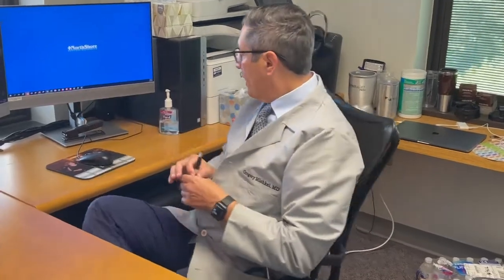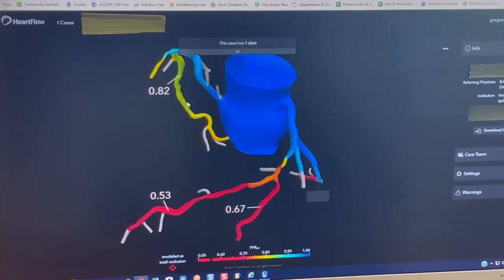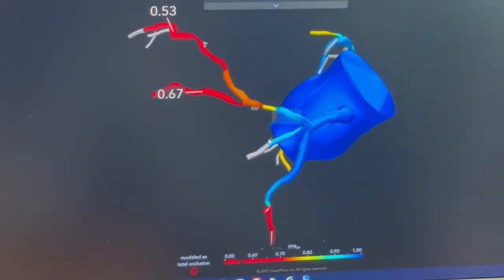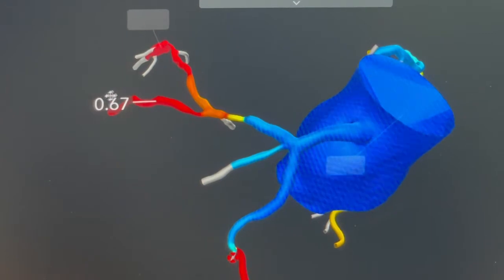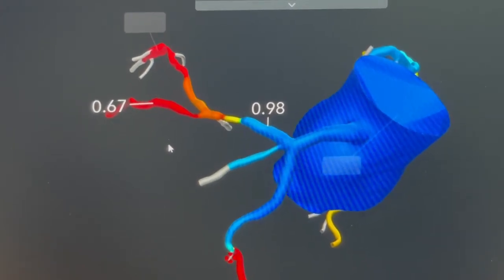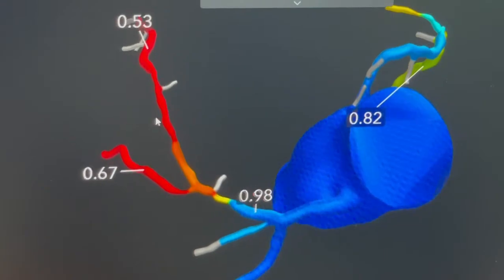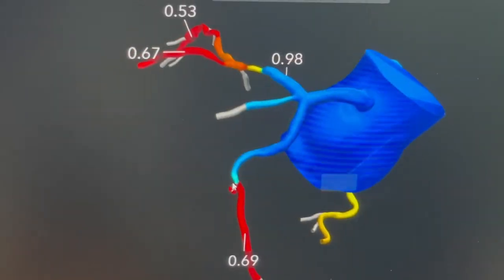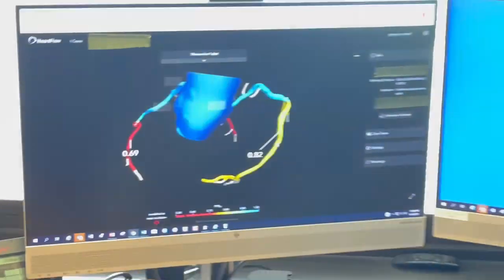HeartFlow Technology: A 3D Inside Look at Your Heart!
HeartFlow’s non-invasive cardiac test and software provides cardiologists with 3-D visualization of patient’s coronary arteries, enabling physicians to see in 3-D precisely where blockages are and to what degree they are blocked.

Here, NorthShore University HealthSystem's Division Chief of Cardiology, Gregory J. Mishkel, M.D., gives you a tour of the technology.

Read more about the technology here on NorthShore's Healthy You blog